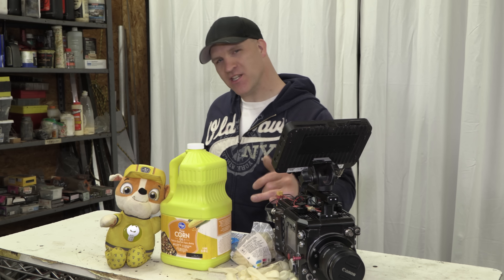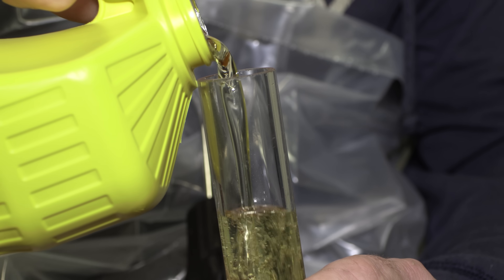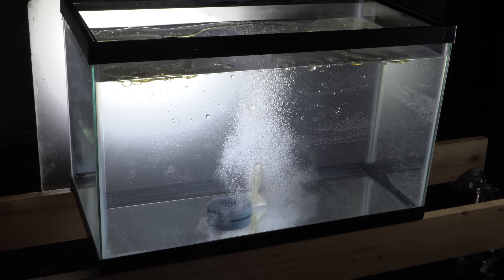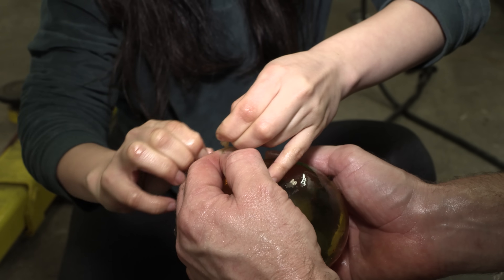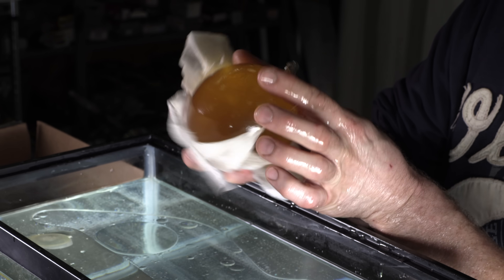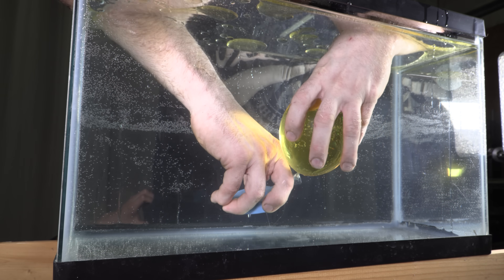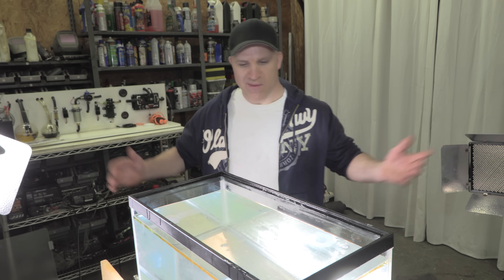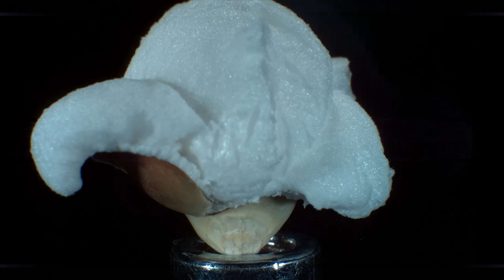Popping Oil Balloons Underwater (in 4K Slow Motion)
In this episode I simply fill balloons with oil and pop them underwater while filming it in 4k slow motion.
This is done purely just to see what would happen when oil is forced to come in contact with water.
As we all know or oil and water do not mix, so when we force them together and film them with the high-speed camera cool things should happen.
let's take a look and see!!